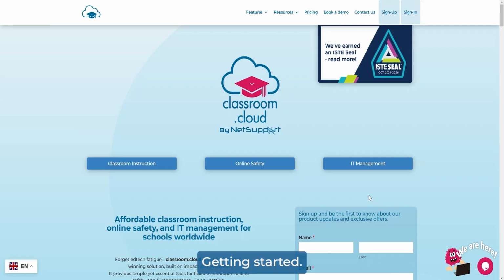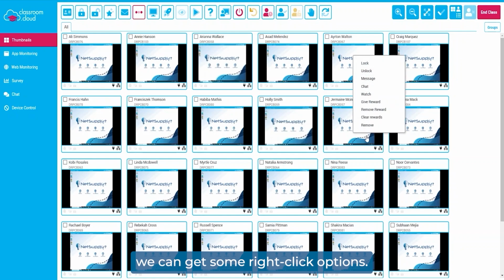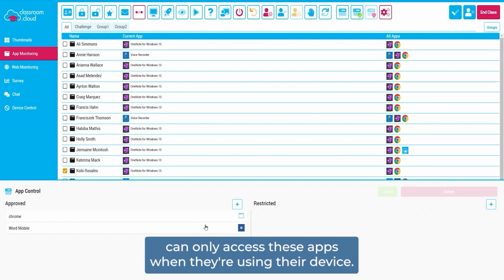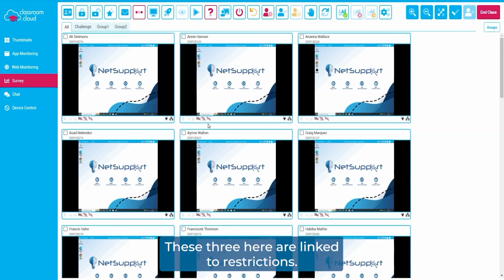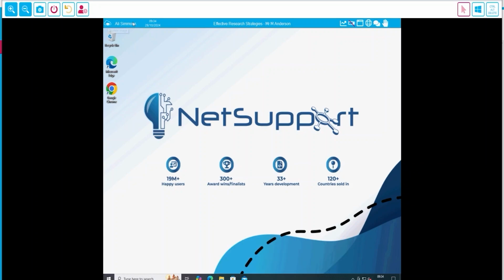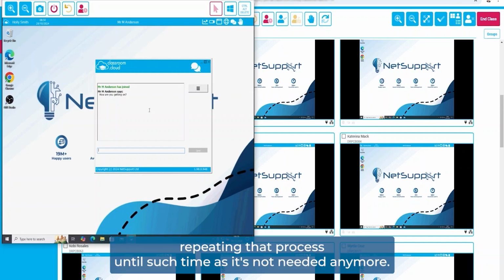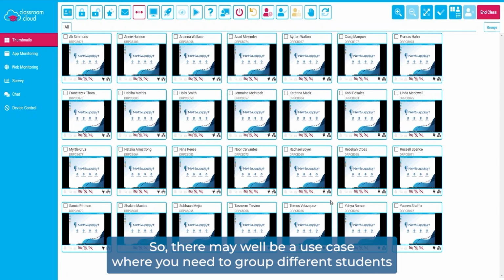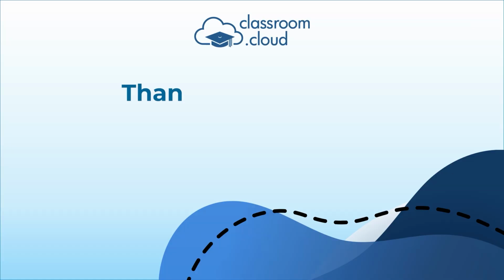classroom.cloud - Classroom Management Walkthrough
Take a tour of NetSupport's award-winning cloud-based solution, classroom.cloud, with our Head of Education, Mark Anderson, to see how it can help you instruct, monitor and engage the students in your classrooms.

Introduction
00:00 - Getting started
02:08 - Navigation
03:28 - My classes
06:51 - Teacher console
10:16 - Get student names

Control
11:39  - Lock screens
14:26 - Quick launch
16:01 - Internet and application monitoring
25:05 - Device control (USB, Webcam and Audio)

Monitor
29:49 - View student's screen
33:18 - Student toolbar
38:08 - Hide the student toolbar
39:00 - Message and chat
45:15 - Lesson details

Testing and surveys
46:11 - Randomly select students
47:35 - Student surveys
50:15 - Surveys - A deeper dive
51:43 - Creating groups

Handy shortcuts
54:24 - Keyboard shortcuts
56:42 - Change passwords and manage students
58:11 - Powering off class devices and end a class
59:22 - Power on school devices in bulk